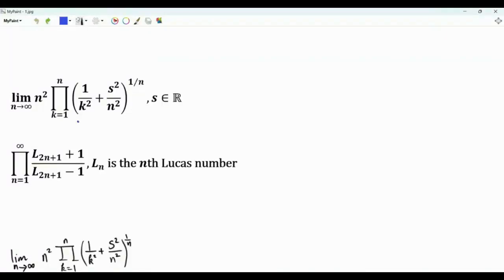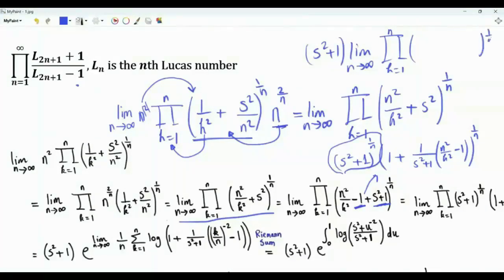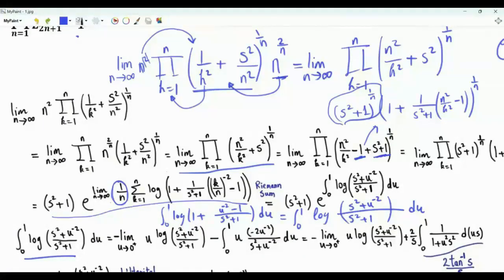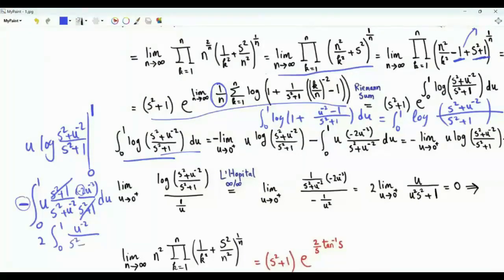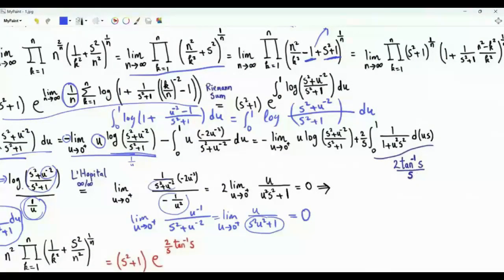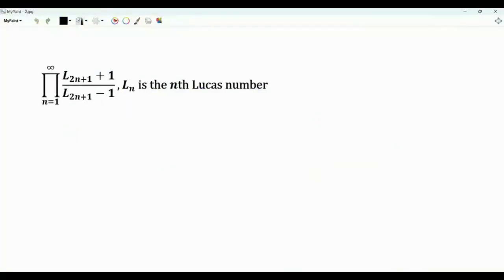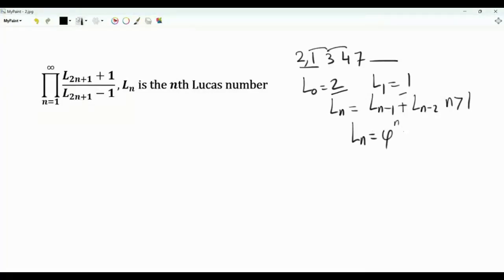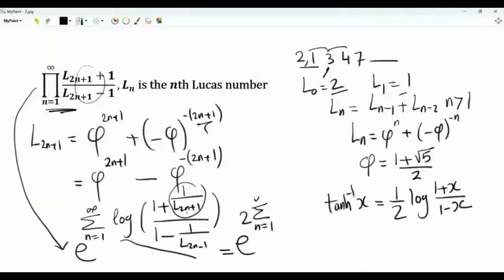Two Products: Prod_(n=1)^∞ (L_(2n + 1)+1)/(L_(2n+1)-1) & Prod_(k=1)^n (n^2/k^2 + s^2)^(1/n) as n → ∞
Limit of products
Riemann sum
Infinite products
Lucas numbers
Lucas series
Telescopic sums
Inverse hyperbolic tangent function - ArcTanh - atanh
Golden ratio